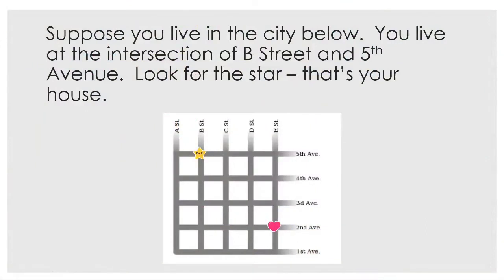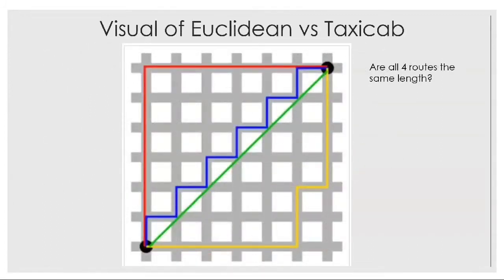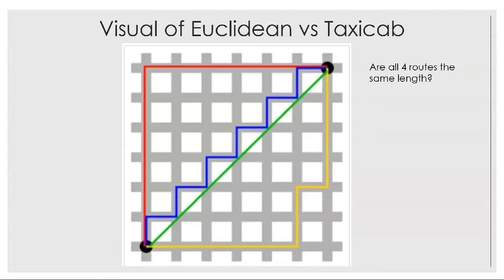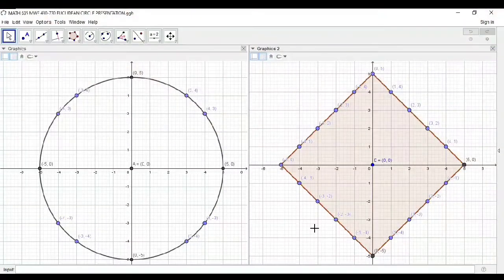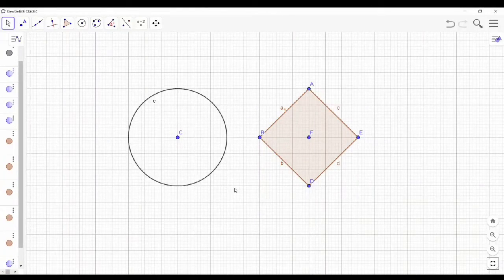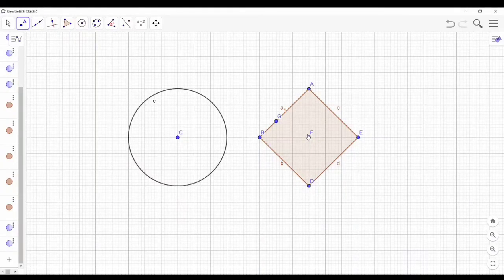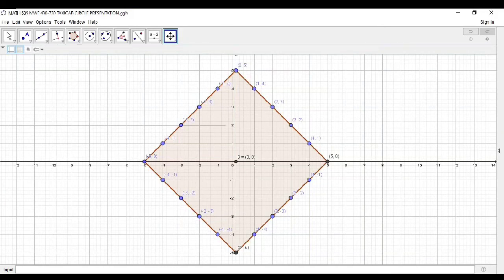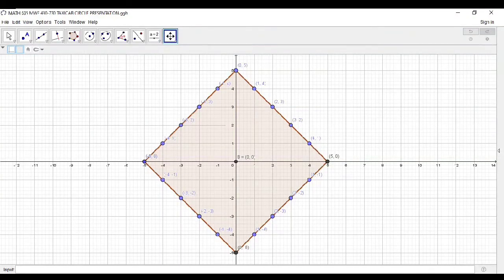Circles in Taxicab Geometry